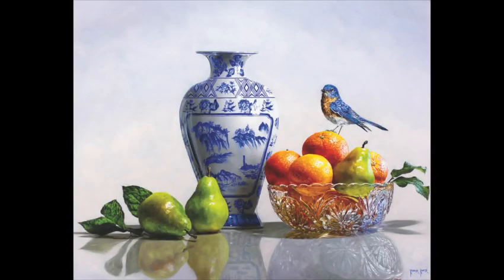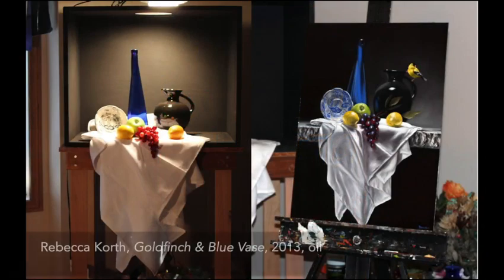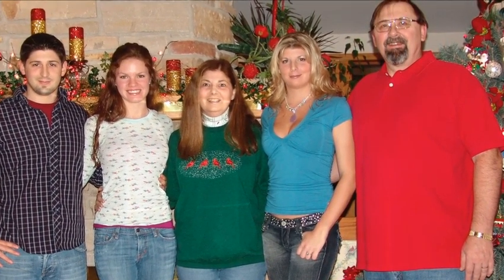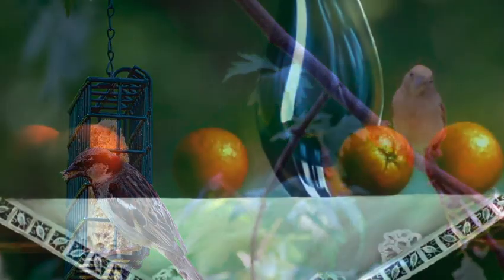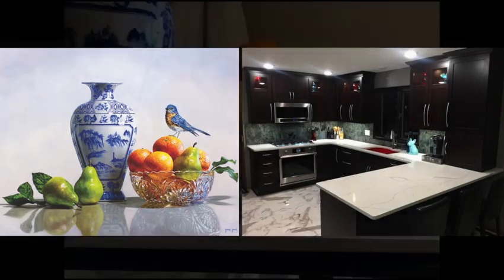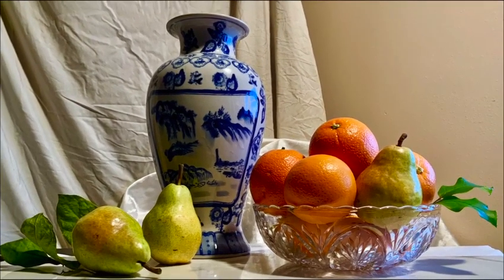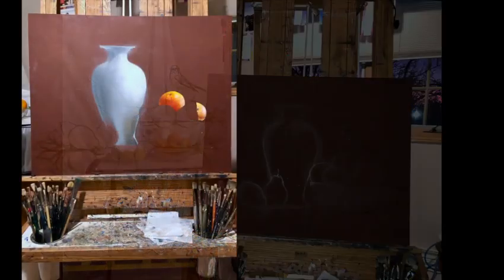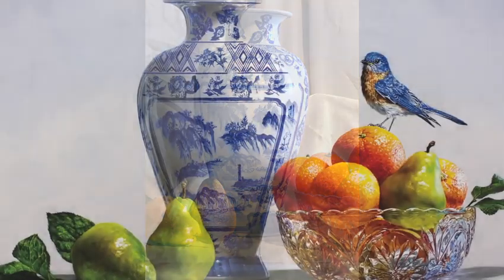Artist Rebecca Korth on "Bluebird, Bartletts, & Cara Caras"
Artist Rebecca Korth offers insights on her oil painting "Bluebird, Bartletts, & Cara Caras" featured in the 2019 "Birds in Art" exhibition on view through December 1, 2019 at the Woodson Art Museum.